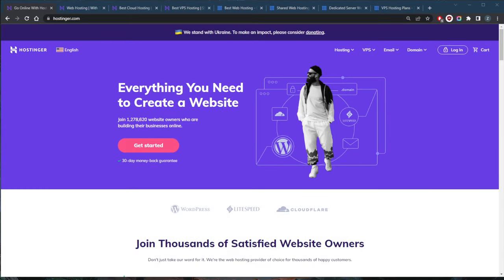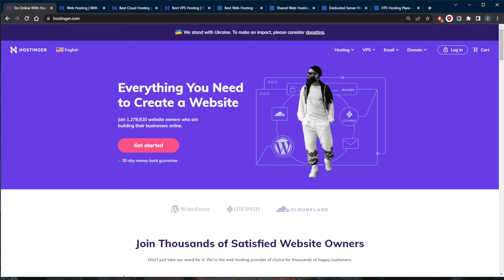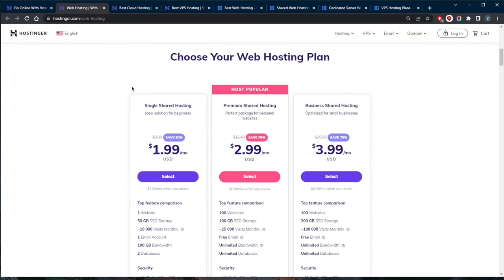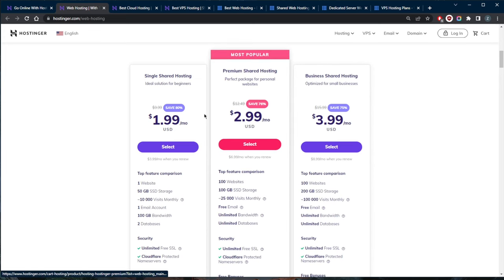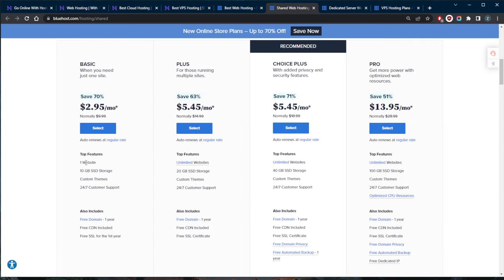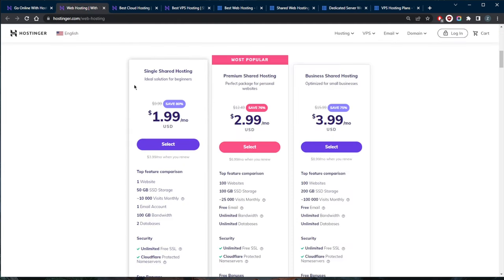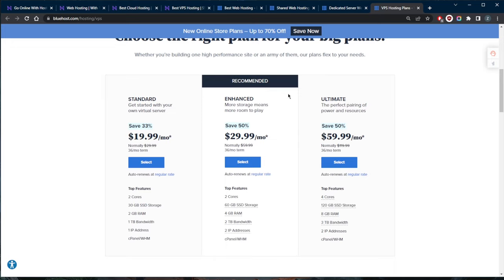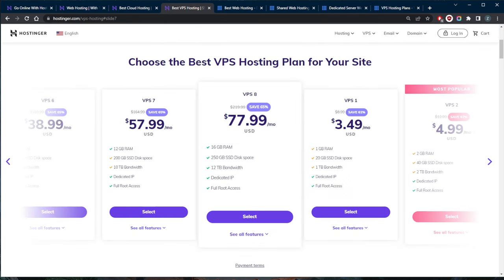How to Host a Website in 2025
How to Host a Website in 2025. Here are some of the basic things to keep in mind when starting a website. Also here are my top recommendations for the best web hosting providers.

How's it going, everybody? Welcome back. And if you're a complete beginner, and you're wondering how you can host a website and just start your own website, of course, you're going to need a place to host your website by choosing a web hosting provider. But if you'd like to do it yourself, which is something that's really not hard at all, and the learning curve is really almost non existent, honestly, especially with so many automations that you can get with hosting or especially that you do get access to the Zyro website built there. And it makes things just so much easier, you can just pick a template and fill out the tax, switch out the images, and you're good to go. Now, of course, in order to host a website with a provider, you need to consider four things or four steps rather. The first is compare other hosting companies and I have two of the best web hosting companies to compare today. Again, Bluehost and hosting are second step is you need to choose a web hosting company. The third step is choosing a web hosting plan. And the fourth step is register a domain name. Now let's talk about the first step, which is comparing hosting companies. Now a hosting platform is a company that takes care of hosting for you in exchange for a monthly fee. Their provider houses your website's data and manages the demands of its traffic. They are cheap, consistent, and crucially, they take care of the technical considerations. And there are dozens of hosting platforms out there, if not hundreds. And of course, the first step to hosting your website is comparing providers size up the options and see which ones aligned with your technical requirements and your budget. And to help you along. I've been using these two web hosting providers. And you know, whether you're looking for something that is super cheap and offers a lot of value, or looking for something that's maybe a little bit more expensive, such as Bluehost, you can go with either one of these, and you'll find a lot of value. Now, what I would recommend to most of you guys, if you're beginners, I would recommend that you go with hosting or since it does offer a very cheap web hosting plan, especially with the single shared hosting plan right here. And you get so many benefits compared to Bluehost. I brought up two of the best web hosting providers that you can look for, and the business Bluehost and hosting are really, really, really good services, and I highly recommend them. And again, if you guys are interested in any of these web hosting providers, you'll find these pricing discounts in the description down below, which will drop the price even more. And you will find links to full reviews if you'd like to learn more about these web hosting providers. And of course, you want to keep in mind, what is the website for, you know, is it going to be a big website? Is it going to be a blog is it going to be for something that has to do with E commerce, if you're starting an online store, you know, maybe it's not an online store, it's just a kind of a portfolio website, then just a single shared hosting plan will do just fine. And if you don't have a domain, you can go with the premium one in order to get a free domain. So on and so forth. You want to take these things in mind. And you know, consider what does your website require? What kind of resources are you looking for here? And then you can go ahead and claim these resources by choosing a suitable plant besides that combo. Thank you guys very much for watching. I'll see in the next one. Have a wonderful day.

Hope you enjoyed my How to Host a Website in 2025 Video.